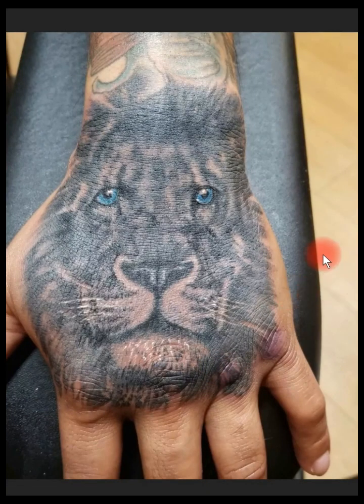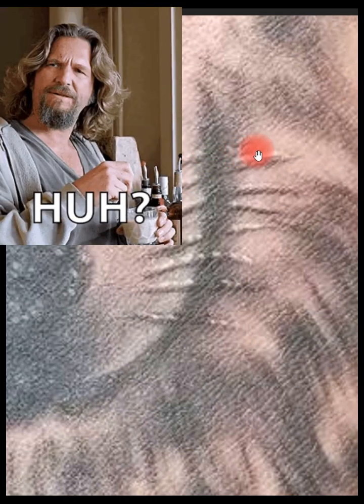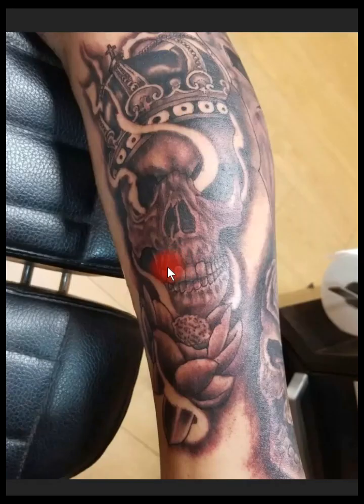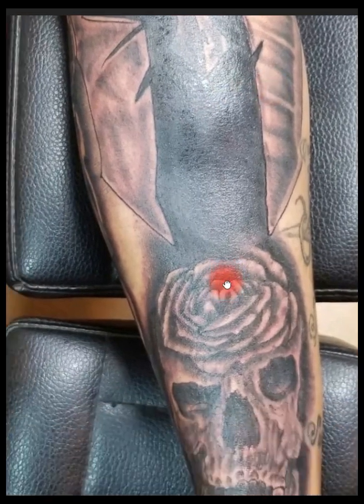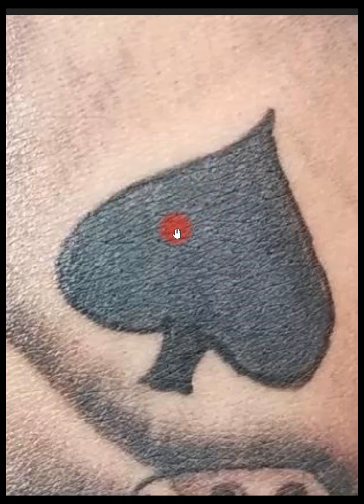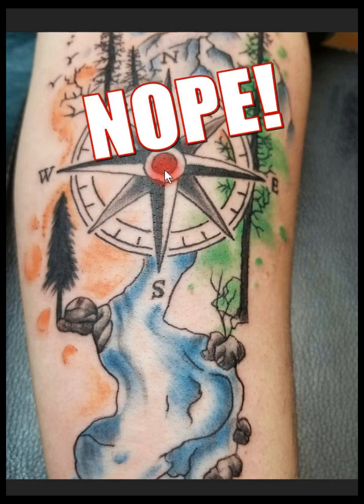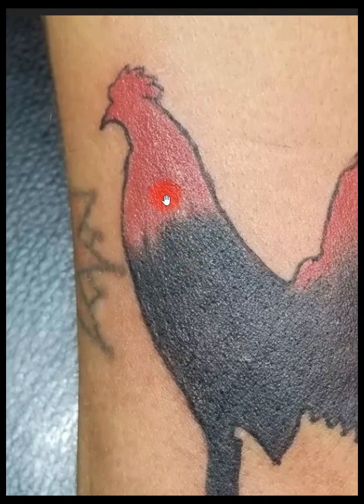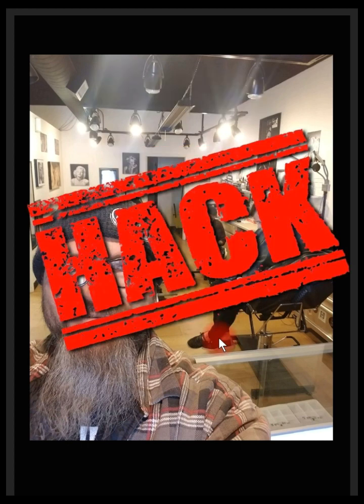Best & Worst Tattoo Artists of COLORADO - Part 2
We Help Our Viewers find the Best and Worst Tattoo Artists in their city!  I work with a team of tattoo artists that can help you learn how to spot Good tattoo Artists from the bad ones.  If you'd like our help, just email the show!

Episode #53 Part2  - We check out artists in:
Colorado Springs, CO